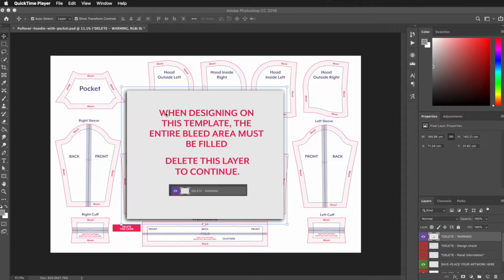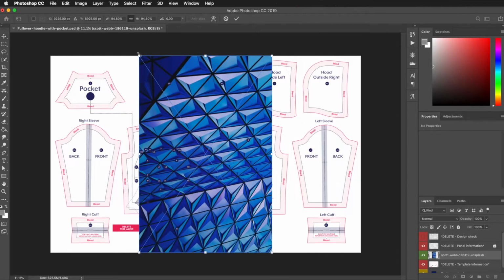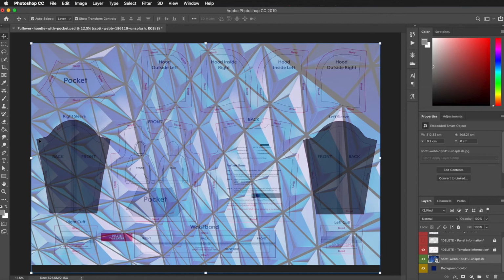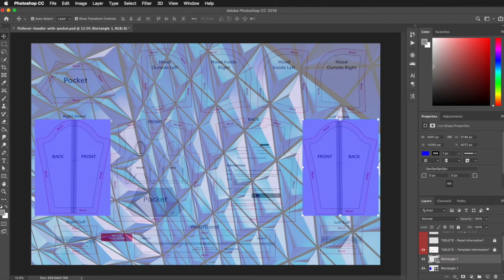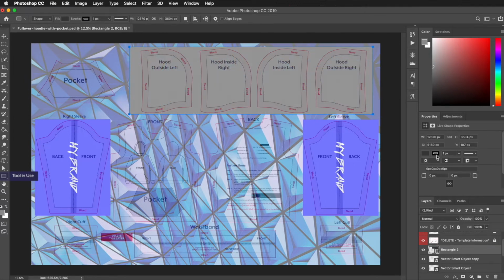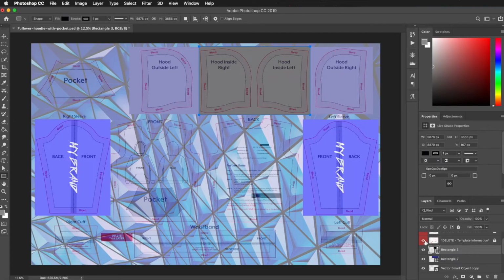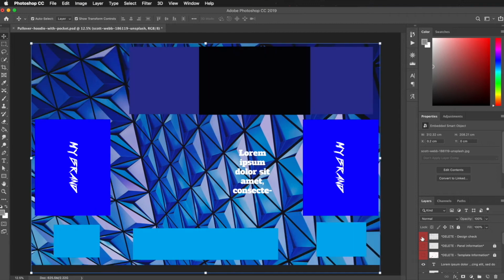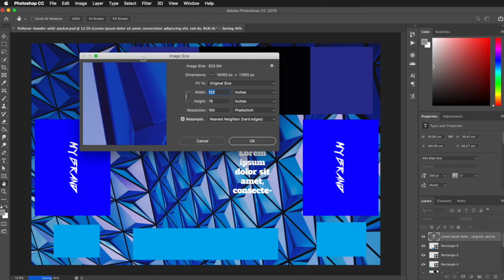Design Template Tutorial: All-Over Print Hoodie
Learn about all the different ways you can use the design template to create custom all-over print hoodies with Teespring.